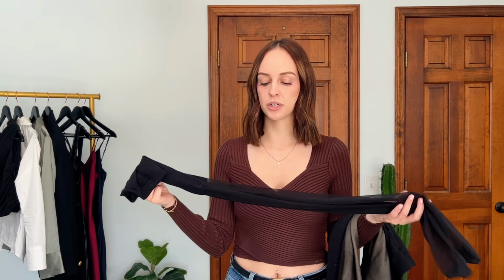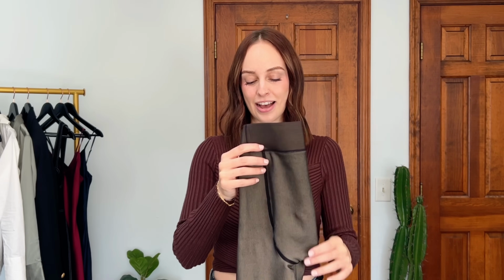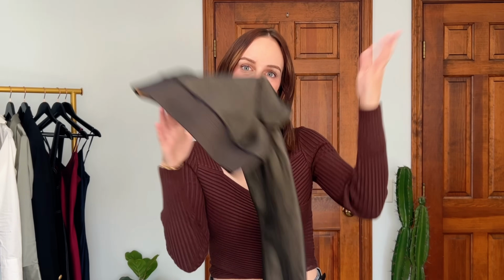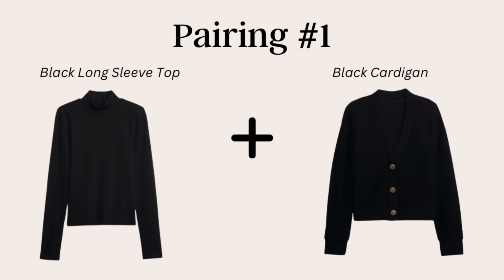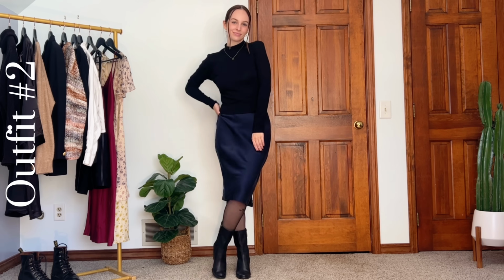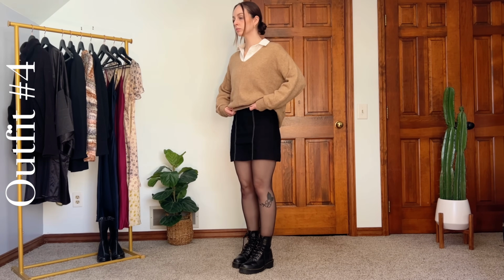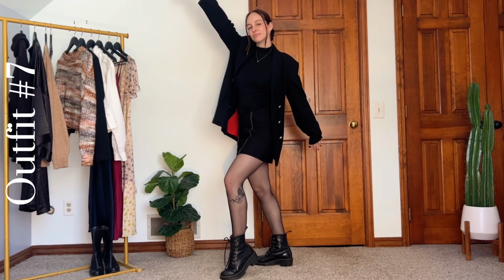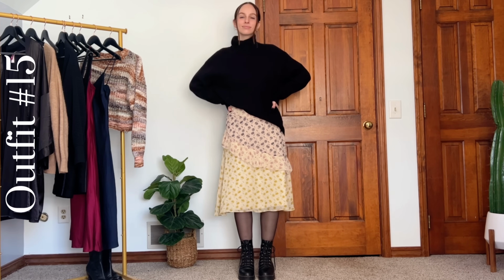How to Wear a Dress in the Winter | 15 Outfits + 5 Styling Tips!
Hi! I’m no longer active on YouTube, but if you’re here watching my videos, I hope you find them helpful. Thank you for all the support over the years. Today I’ll be sharing tips on how to wear a dress in the winter. In this video I share with you 5 styling tips for wearing a dress in the winter as well as 15 winter dress outfit ideas! This way you can stay cute, comfy, and cozy during the winter months. Stay warm, my friends!

FREEBIES!

PRODUCTS
GAP BRALETTE (must-have!)

LITTLE BLACK DRESS (2 similar)

FLORAL DRESS (2 similar)

SILK SLIP DRESSES

LONG SLEEVE MOCK NECK TOP (black & white)

BLACK CARDIGAN (similar)

BEIGE SWEATER  (2 similar)

WHITE BUTTON UP

BLAZER (similar)

BLACK SWEATER (similar)

MULTI COLOR SWEATER (similar)

DOC MARTEN BOOTS

LEATHER ANKLE BOOTS (2 that I love)

TALL BOOTS (2 that I love)

TIMESTAMPS
00:00 -- Intro
02:21 -- Picking the Right Tights
05:11 -- How to Layer
06:05 -- Blazers, Cardigans, Sweaters, Sweatshirts
06:31 -- How To Tuck Your Sweater
07:58 -- Confidence Pep Talk lol
08:51 -- What Shoes to Wear
09:45 -- The Featured Dresses
10:04 -- 15 Winter Dress Outfits
13:44 -- Outro

I am not on Instagram or TikTok at the time of this published video.

For brand collaborations, please email hailey@

With love or whatever,
Hailey